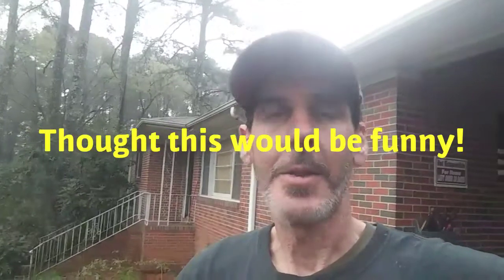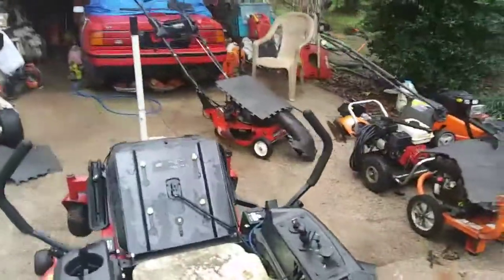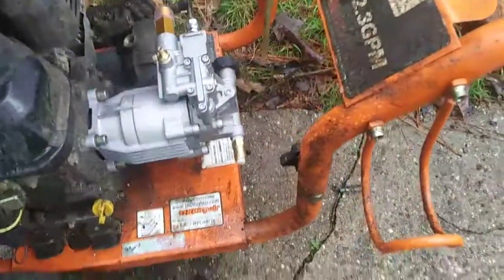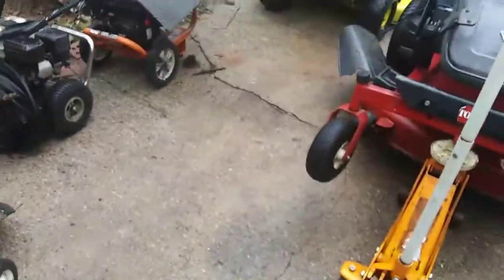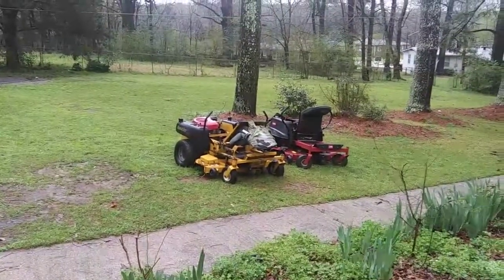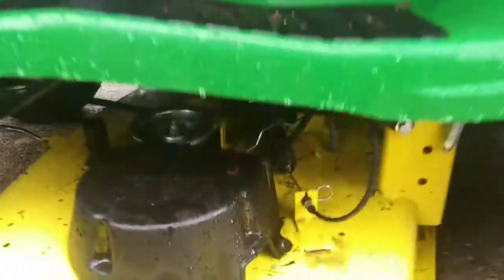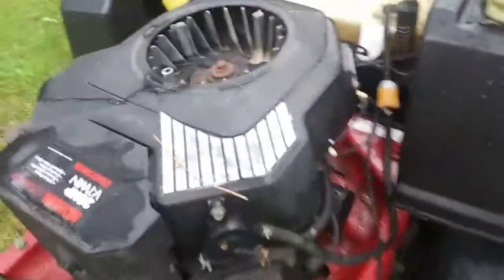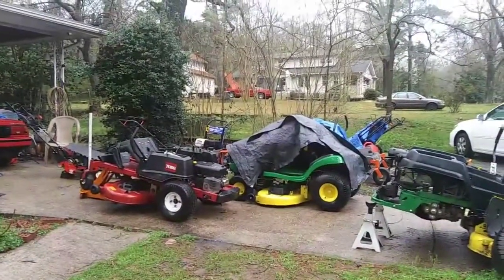Jungle Bob raw!!!